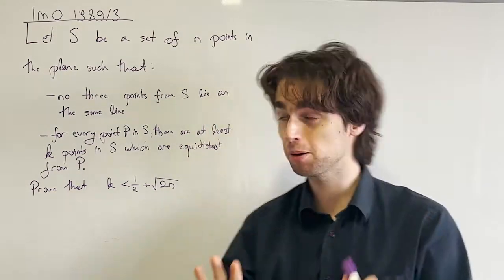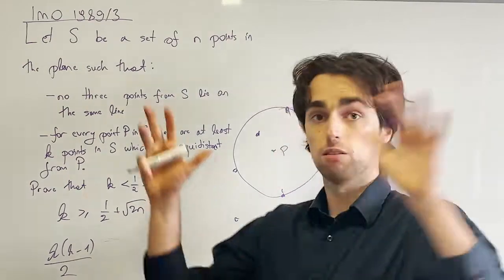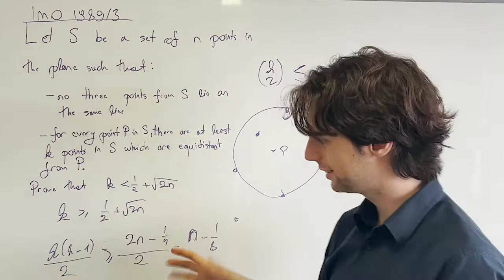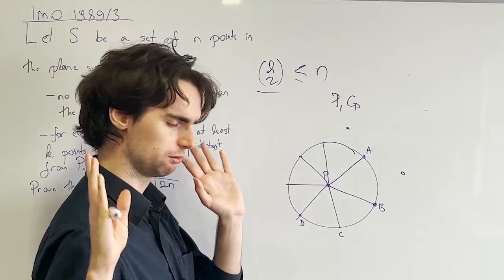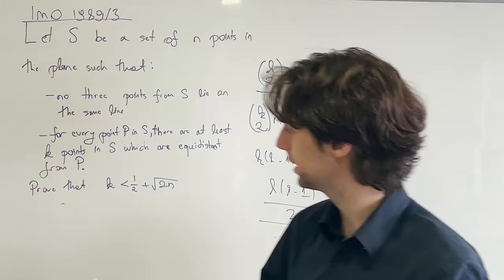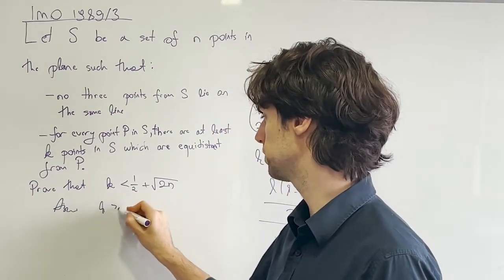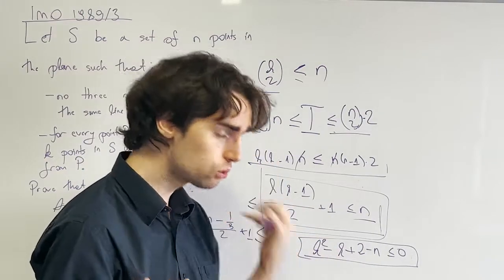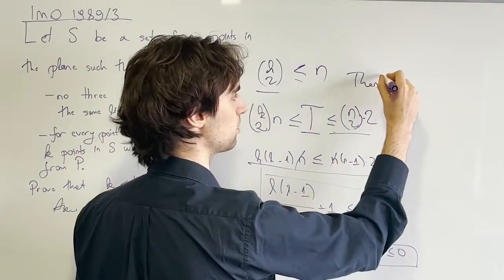IMO 1989 - P3: A cool combinatorics problem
Video type: Problem Solving
Problem type: C
Difficulty: 6.5

For this problem you only need to know how to look at combinatorics problems globally.